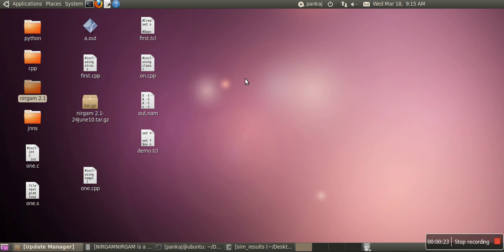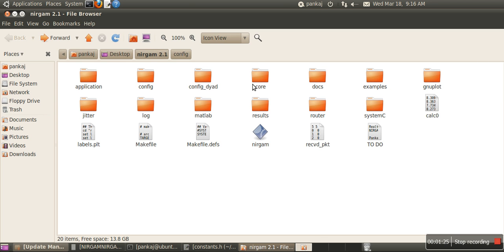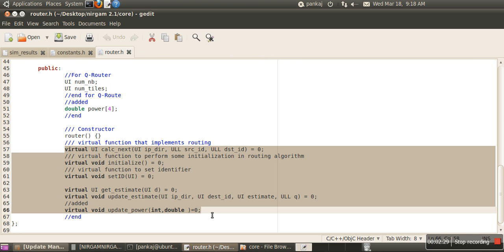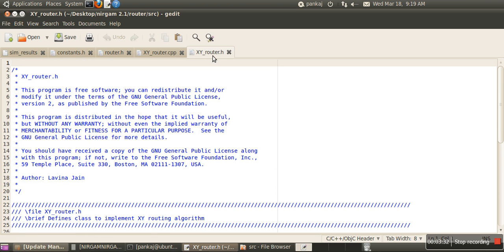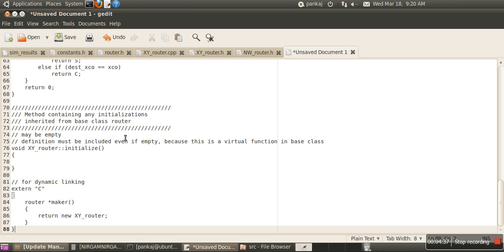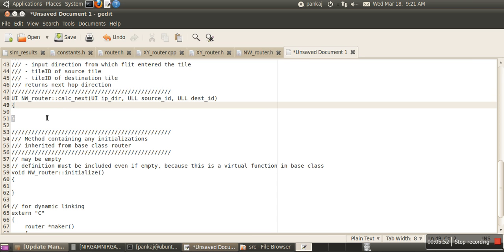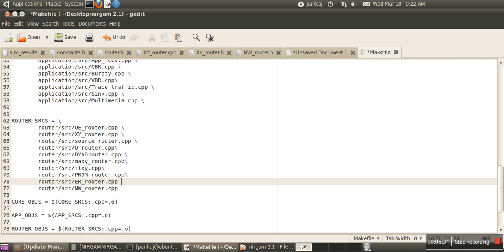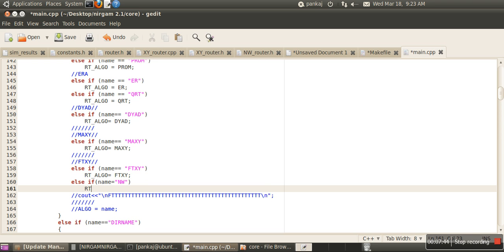How to implement a new routing algo in NIRGAM simulator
This video will show how to add  a new routing algorithm in NIRGAM simulator.
NIRGAM is an discrete event simulator for network on chip.
This simulator is actually used for research purpose.